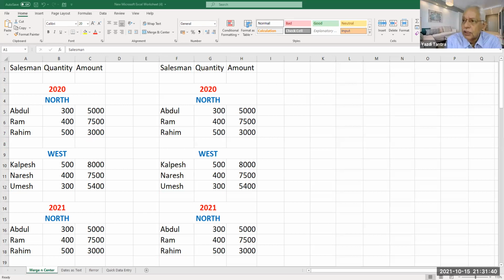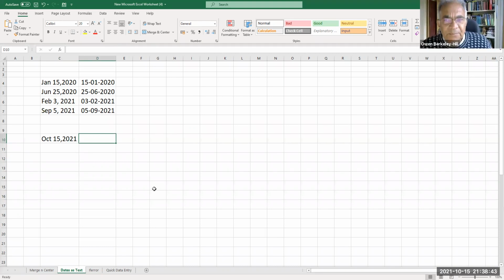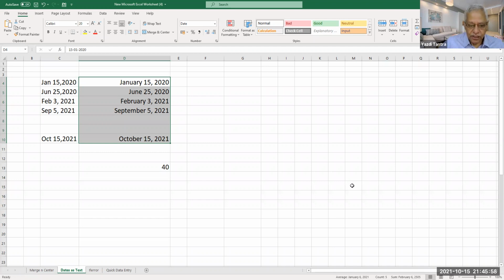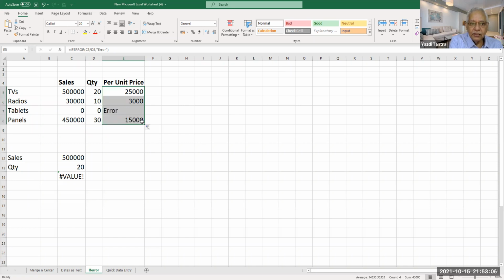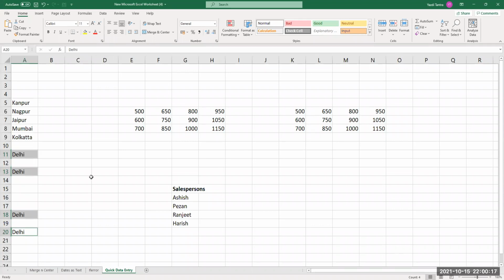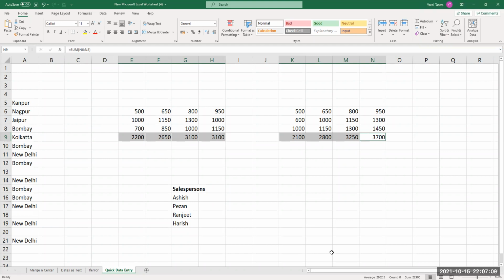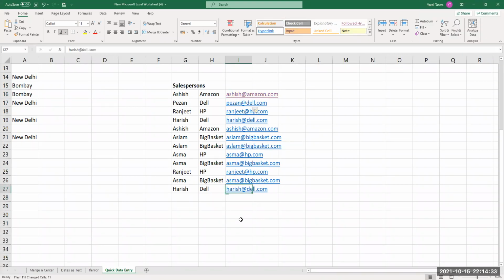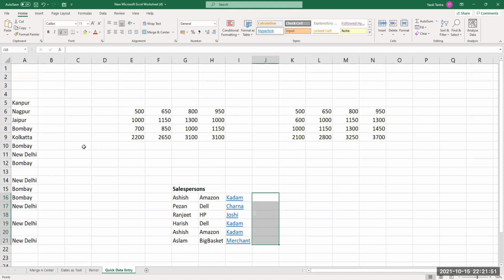Excel Tips 8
Quick Data Entry tips
Formatting tips
Date manipulation
. and more